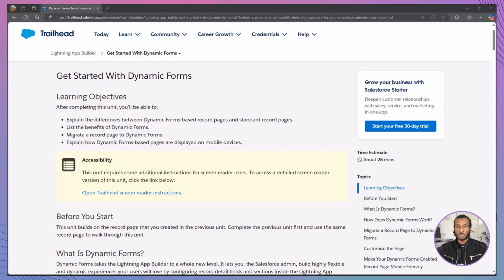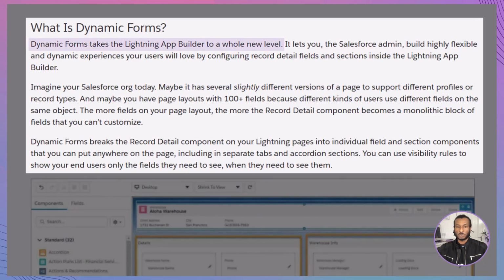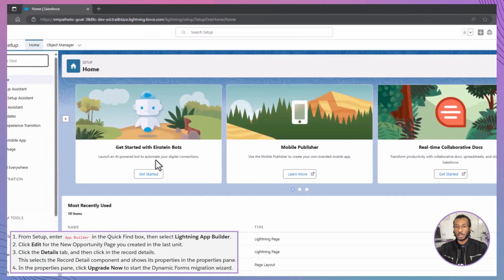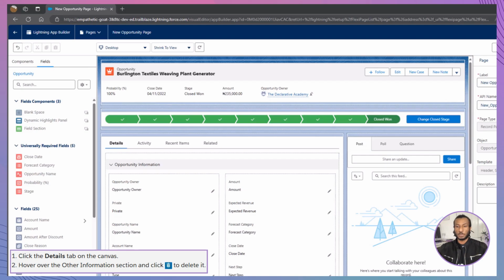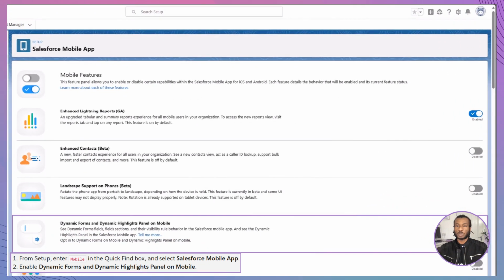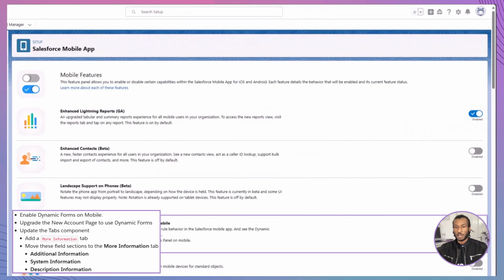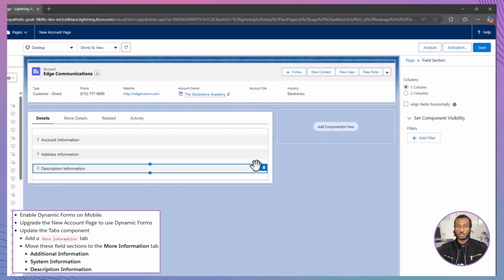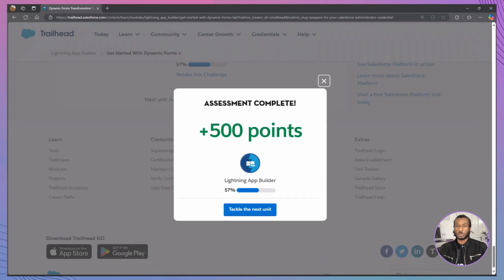Get Started with Dynamic Forms in Salesforce | Lightning App Builder Trailhead complete Guide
⚡ Curious about Dynamic Forms in Salesforce and how they can revolutionize your page layouts? In this video, we explore the Get Started with Dynamic Forms Lab unit from the Lightning App Builder module, part of the Prepare for Your Salesforce Administrator Credential trail on Salesforce Trailhead. Learn how to break your layouts into discrete field sections, simplify record pages, and show your users exactly what they need—when they need it.

In this video, you’ll learn how to:

Enable and set up Dynamic Forms to make your record pages more flexible.
Migrate existing fields from page layouts into individual Lightning components.
Control field visibility using simple, point-and-click rules.
Adopt best practices for creating efficient, user-friendly layouts in Lightning.

Whether you’re a new Salesforce Admin or a seasoned pro, Dynamic Forms can level up your Lightning pages and improve user productivity.